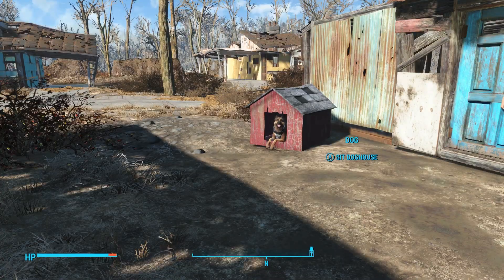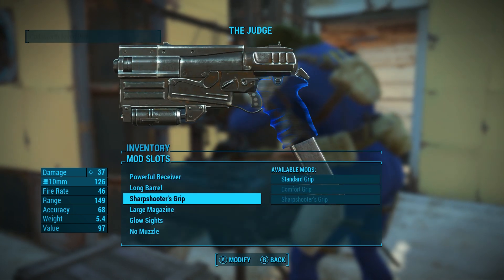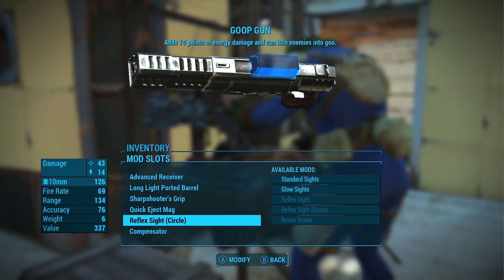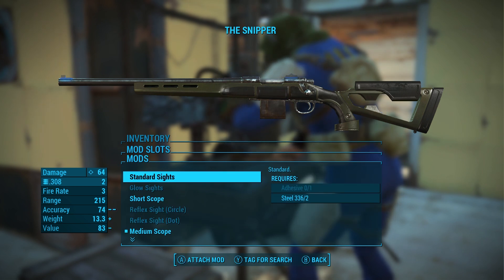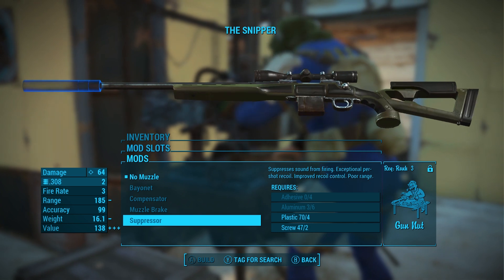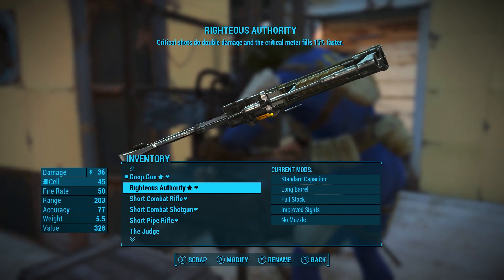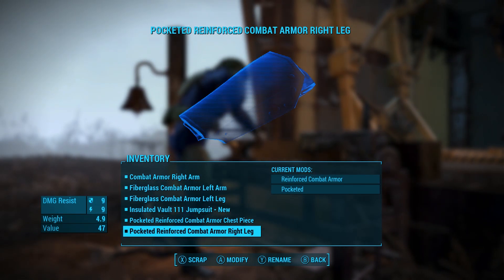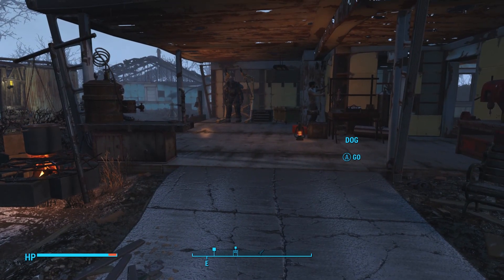Fallout 4 | Weapon/Armor Modding [Noob Tips]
A few tricks to make the most of those weapon and armor mods. Recycle those mods!